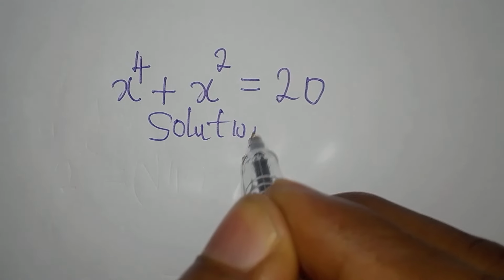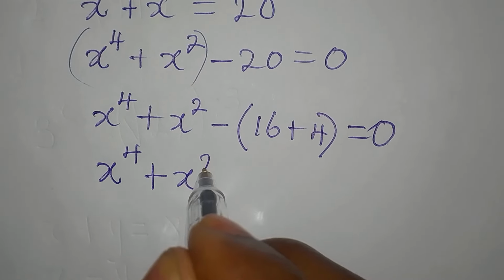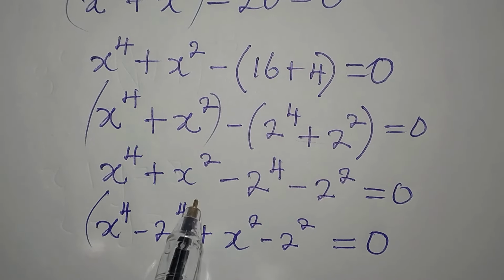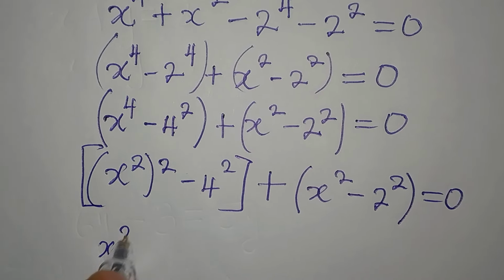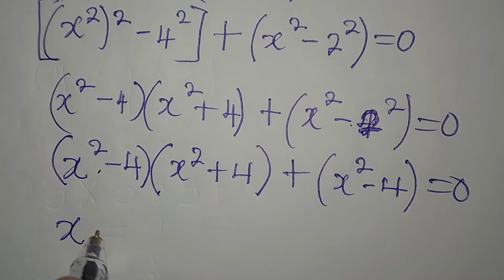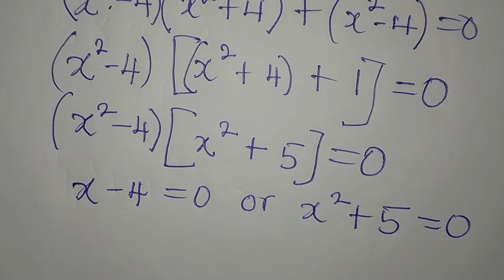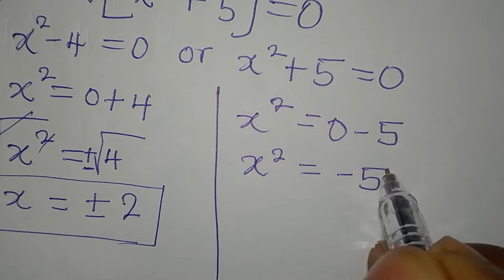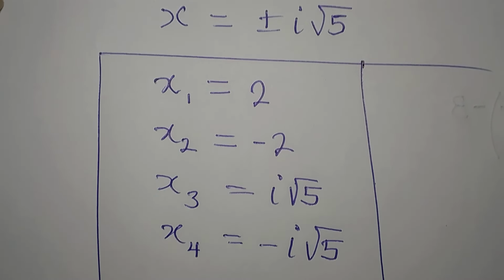Olympiad Mathematics | Beautifully solved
This is beautifully solved